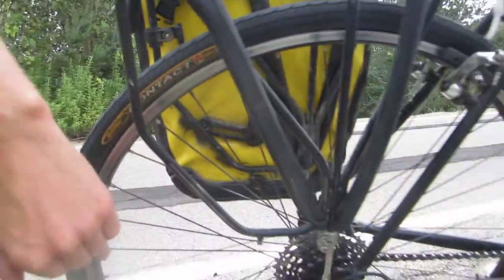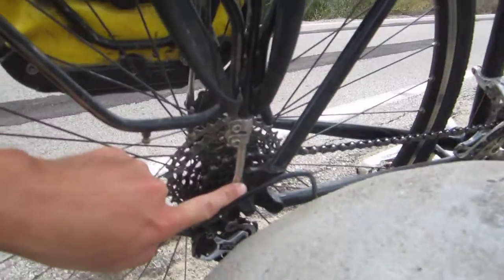Surly Nice Rear Rack Product Review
Amazon Product Link for Surly Rear Rack
Great rack, but it is heavy and is one of the more expensive racks out there. I like it since it holds my stuff well and plenty of loading weight available. The major downside of this rack is that it is able to put more stress on the rear wheel and possibly break spokes or wear away the bearings in your rear hub. Have a good rear wheel built if you install this rack!

If you are not sold on this Surly rack, you can consider a rackless setup or a different lighter rack.

Rackless Setups are becoming more common, here is a good

Lock: ABUS Folding Lock
Front Light: Cygolite Streak 450 Lumen Headlight
Rear Light: Cygolite Hotshot Pro 200 Lumen
Tires: gatorskins: Continental GatorSkin DuraSkin Clincher Bike Tires

My Favorite Books:

Elon Musk: Tesla, SpaceX, and the Quest for a Fantastic Future by Ashley Vance
The Compound Effect: Jumpstart Your Income, Your Life, Your Success by Darren Hardy
Principles: Life and Work by Ray Dalio
Homo Deus: A Brief History of Tomorrow by Yuval Noah Harari
The Future of Humanity: Terraforming Mars, Interstellar Travel, Immortality, and Our Destiny Beyond Earth by Michio Kaku
My Top Bike Maintenance Products:

Tri-flow Bike Lubricant
Rema Patch Kits
KMC 11 Speed Chain

My Top Bike Tools For My Garage:

23 Piece Bike Tool Kit
Floor Pump
Park Tool 3-Way Bicycle Hex Wrench - 4mm, 5mm, 6mm
Spoke Wrench 6 in 1
Park Tool 10.2 Home Repair Bike Stand
Park Tool Bicycle Cable and Housing Cutter